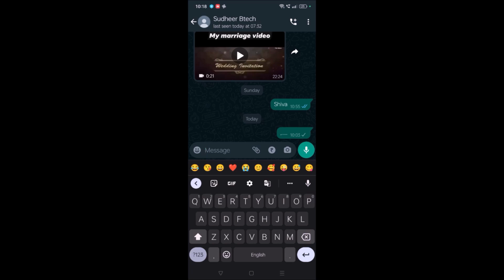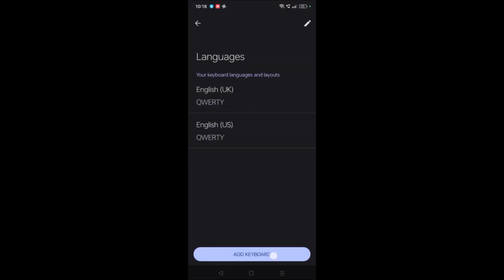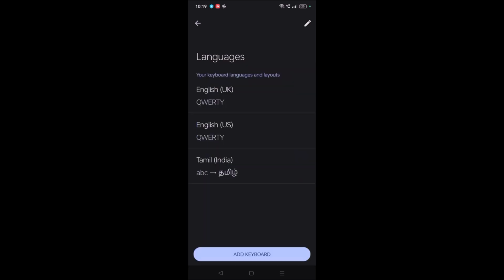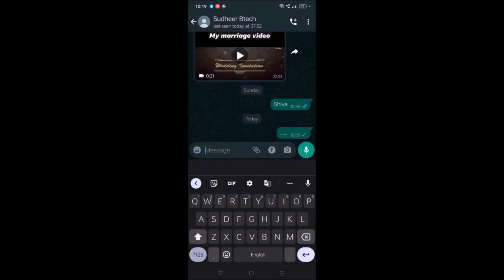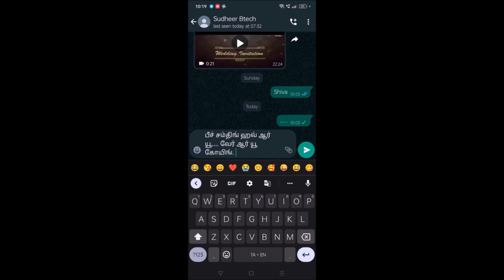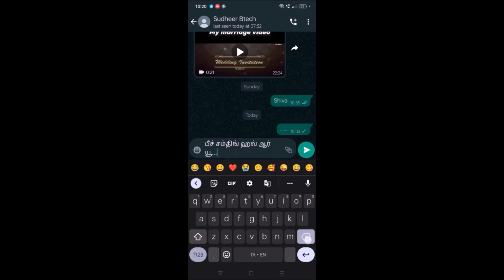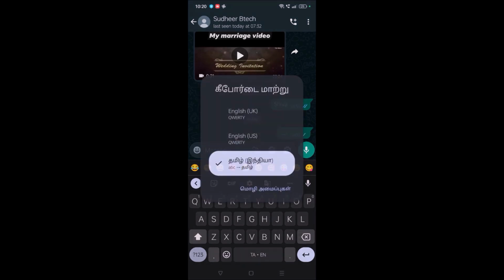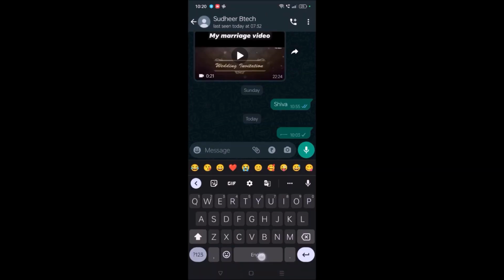How to add voice typing in whatsapp in Own Language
You can voice type in your own language using google keyboard. you can select any language and speak, your voice will be typed as text in  your own language in whatsapp. Just speak and it will be typed in your own language.